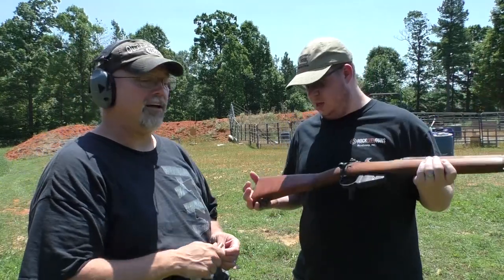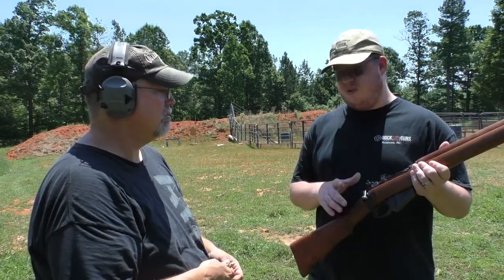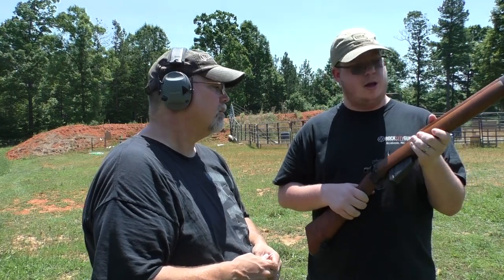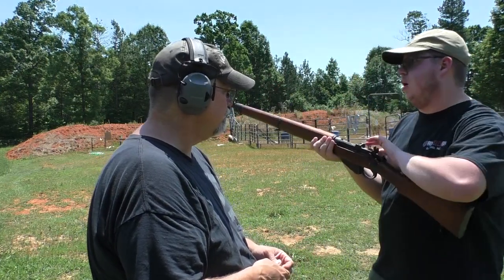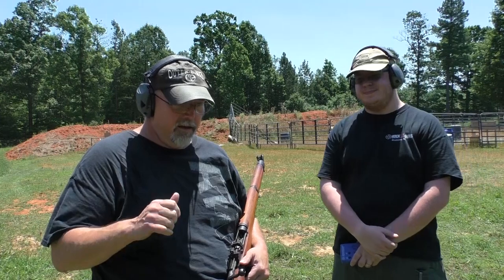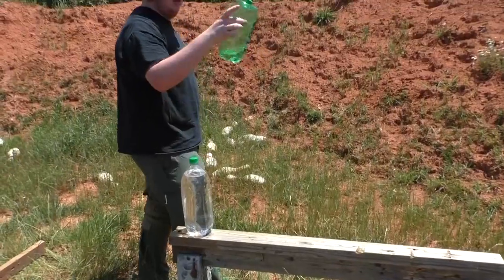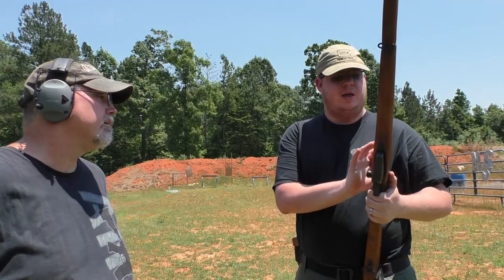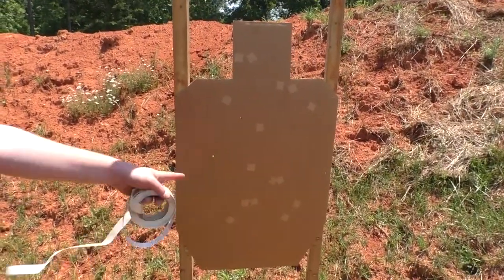Lee Enfield No. 4 Mk1 *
Part 2 of our series on the main European battle rifles of WWII